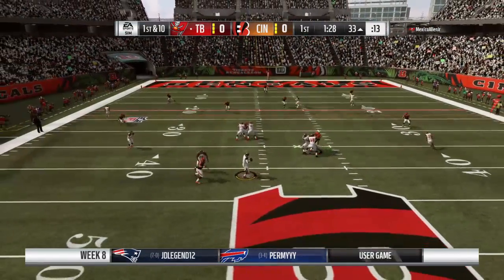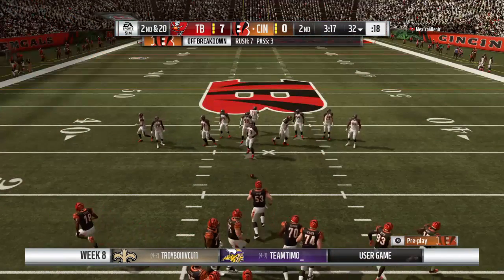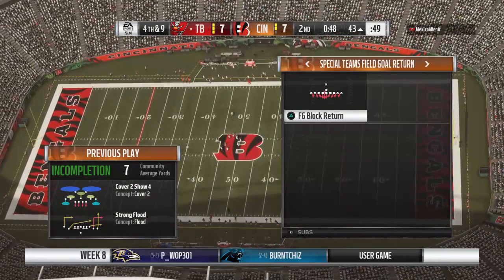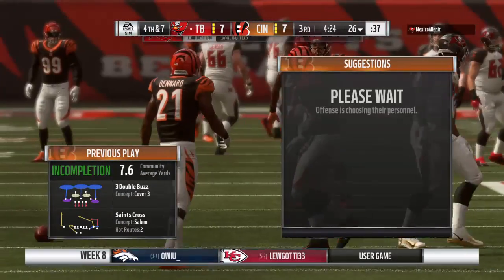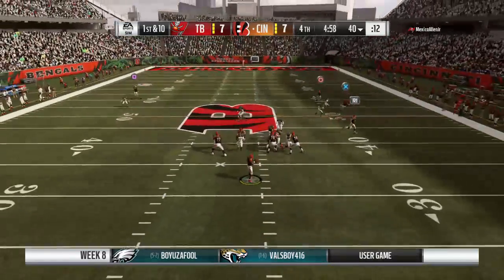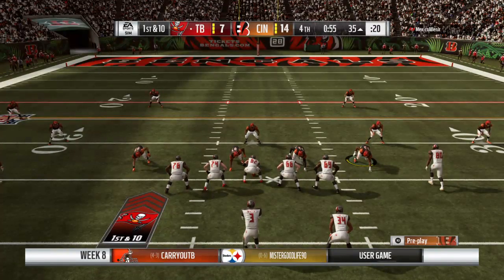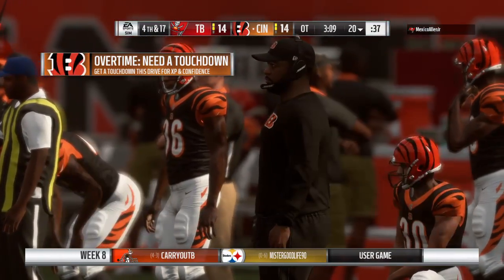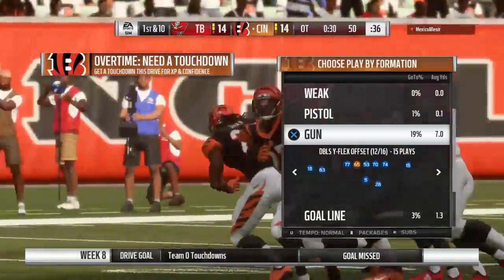Pick6SZN's Live PS4 Broadcast